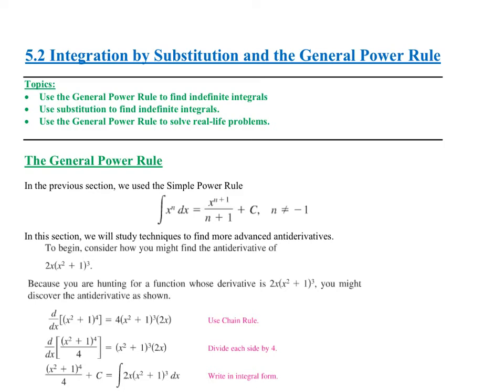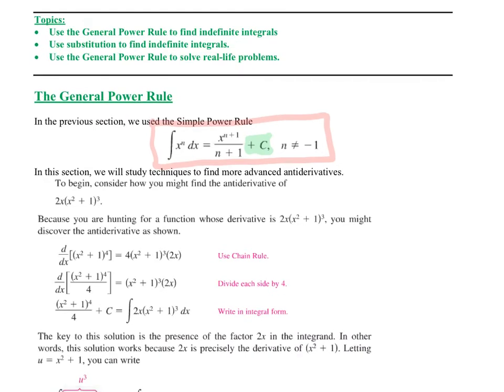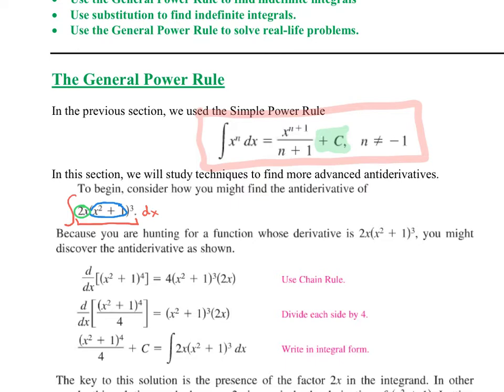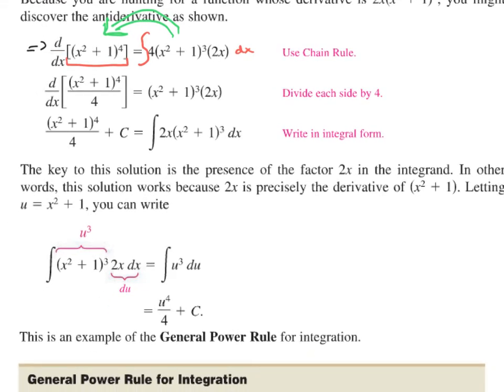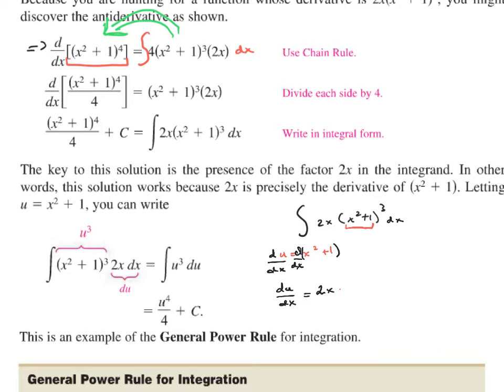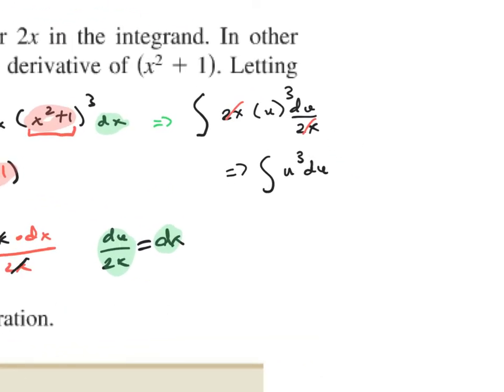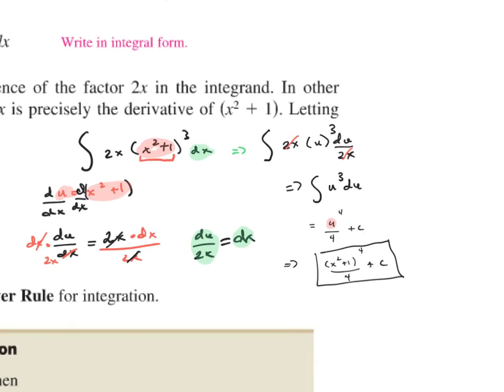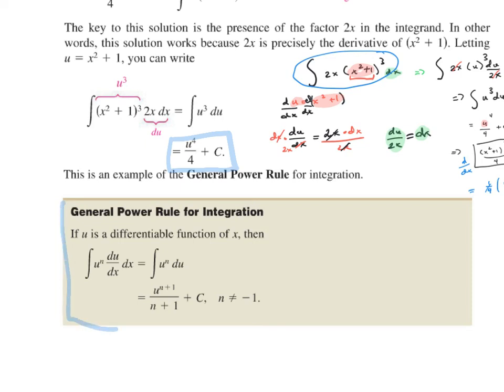5.2 Integration by Substitution and the General Power Rule-1